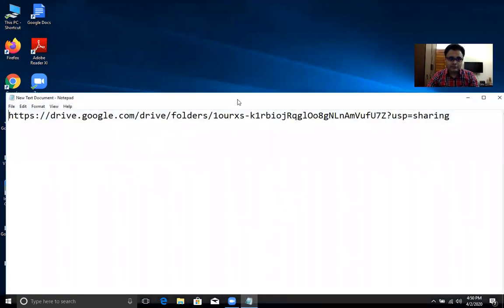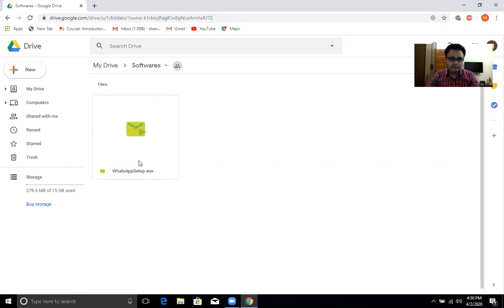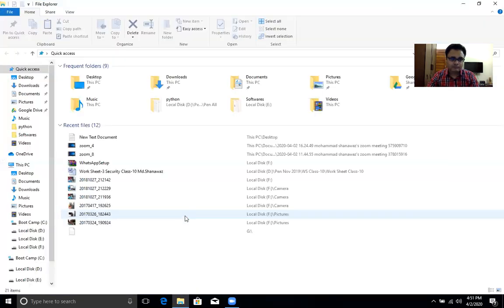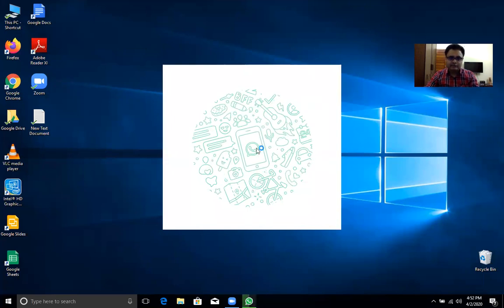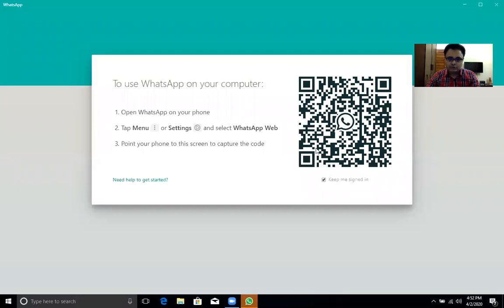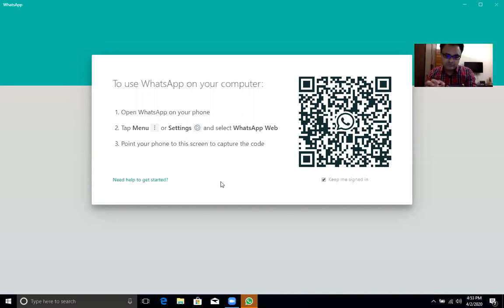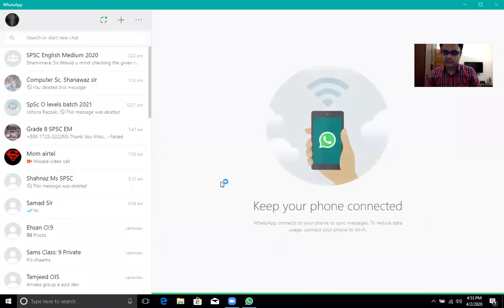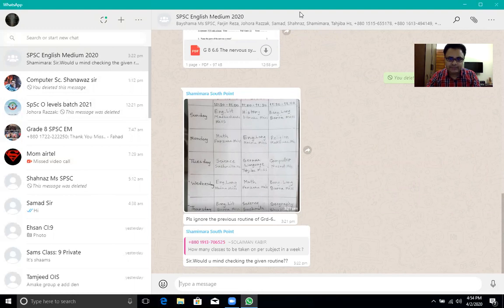WhatsApp from PC SNZ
Using WhatsApp from PC